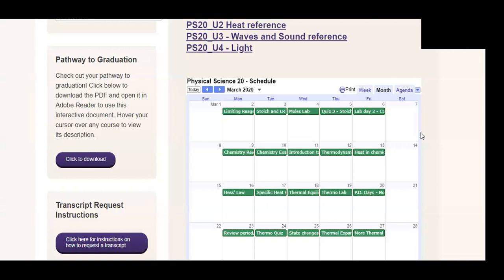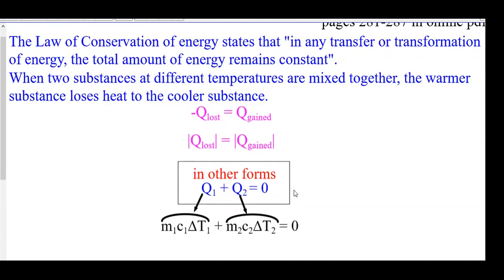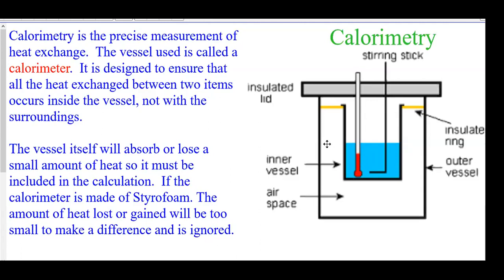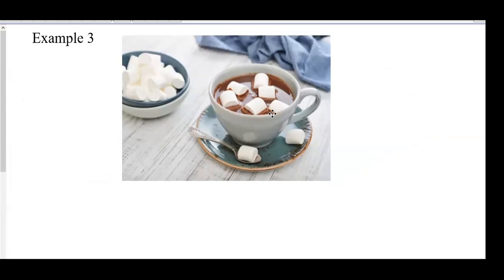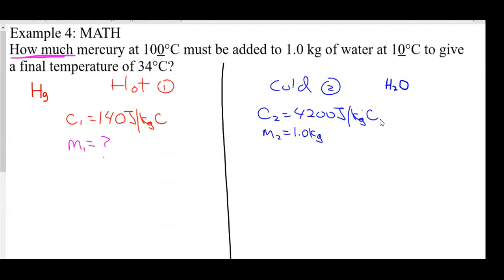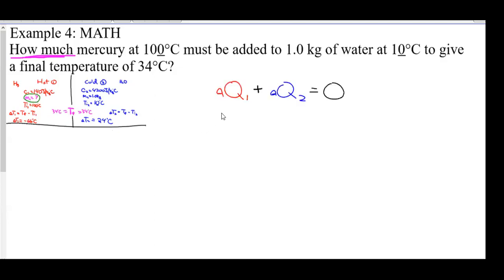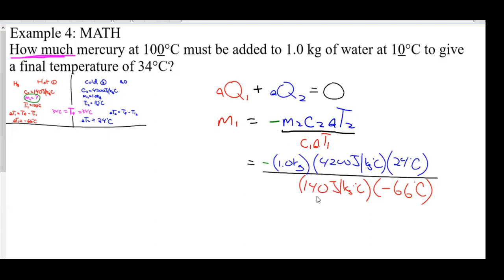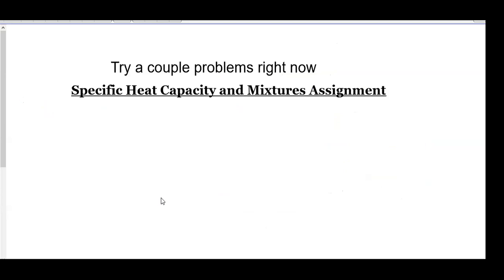PS20 Lesson 02 Thermal equilibrium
Thermal equilibrium